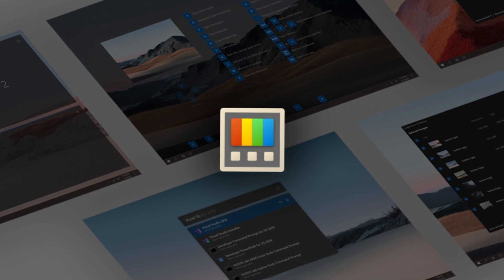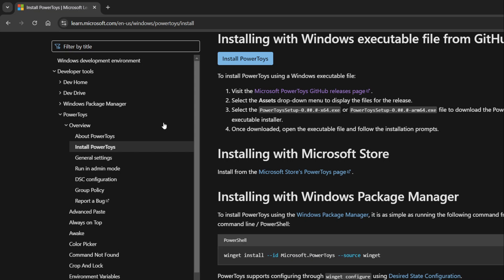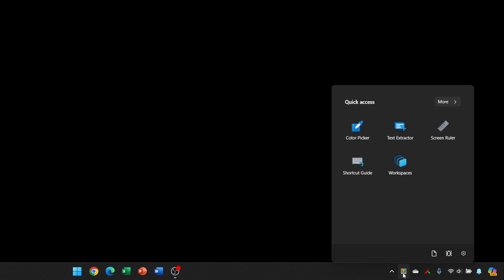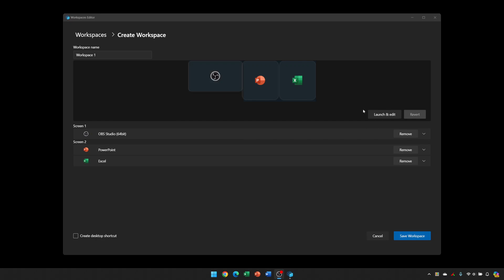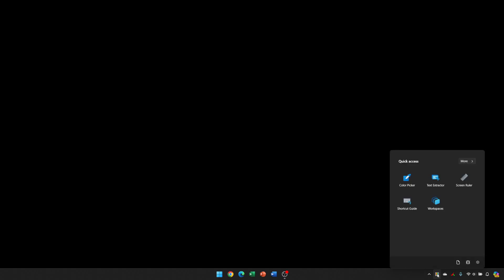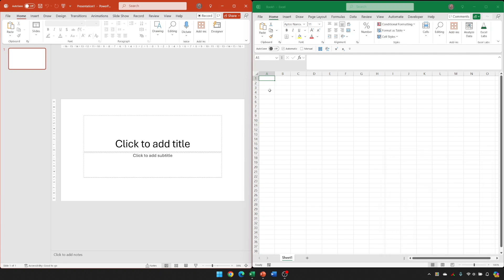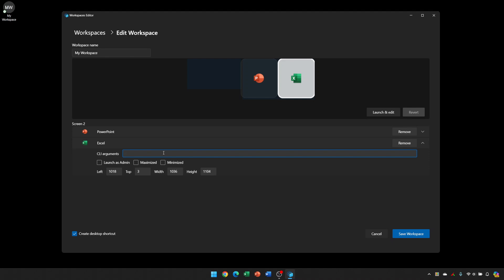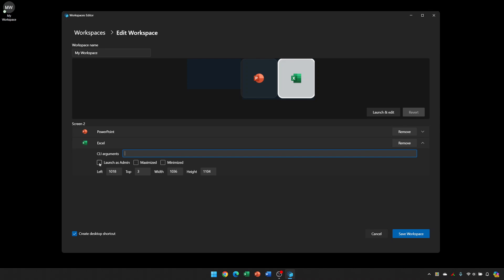Launch applications to custom positions and configurations with Microsoft PowerToys Workspaces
Use the new Workspaces feature in Microsoft's open source PowerToys software to capture the size and position of open application windows, and relaunch them with one-click.

It offers advanced customization tools that improve workflow efficiency, from managing windows and remapping keyboard shortcuts to simplifying tasks like image resizing and file renaming. Whether you're looking to optimize your multitasking or enhance daily operations, PowerToys delivers time-saving features that help you work smarter, not harder.

00:00 - Intro
00:36 - Installing and introduction to PowerToys
01:34 - Workspaces walkthrough
05:14 - Summary